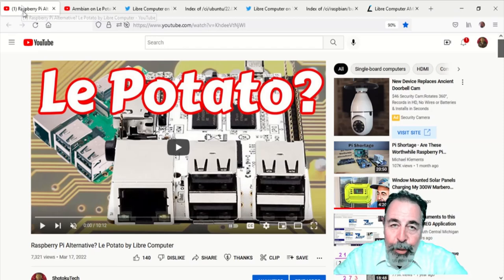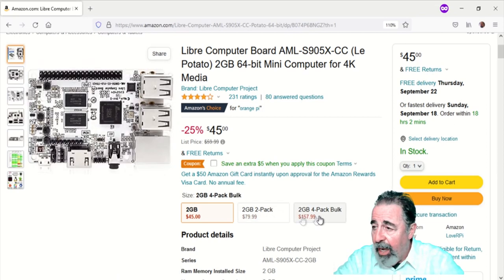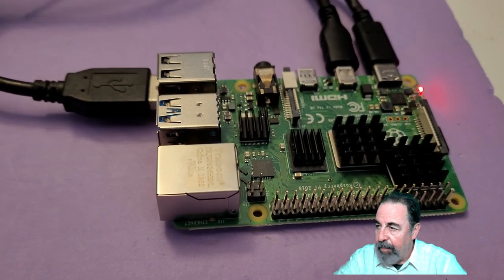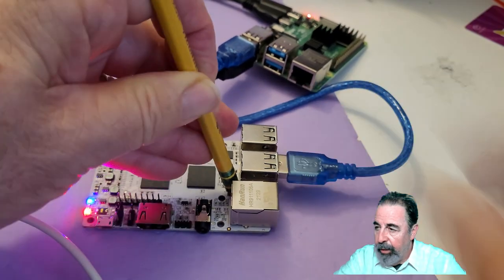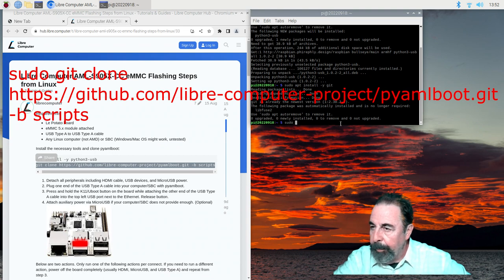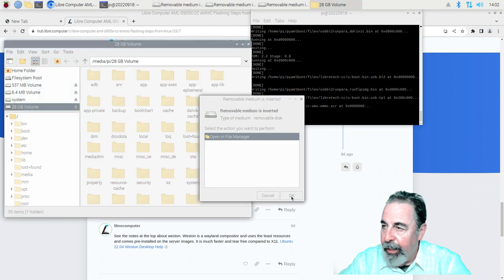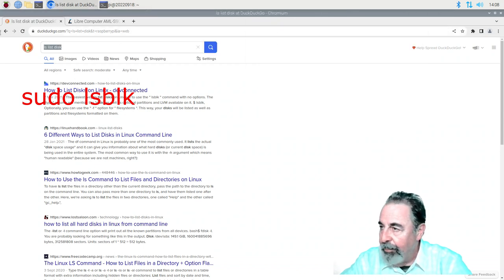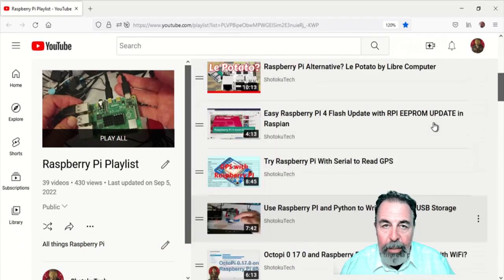New Le Potato eMMC Mount and Format Procedure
In my previous Le Potato video I wanted to take advantage of the 32GB eMMC upgrade. But I didn't have any luck formatting that 32GB eMMC module at the time. I do like the Le Potato. With a good understanding of its capabilities, it can be a good Raspberry Pi replacement. And it is still available at a reasonable price. Amazon even has a four pack of Le Potatoes. I follow LibreComputer on Twitter and they have actually been kind enough to respond to comments on my Le Potato videos. That is pretty engaging. Now I find there is a new method to format the 32GB eMMC module attached to the Le Potato. Let's step through how to mount and format the eMMC on Le Potato.
Libre Computer Board AML-S905X-CC (Le Potato)
Libre Computer 32GB eMMC 5.x Module